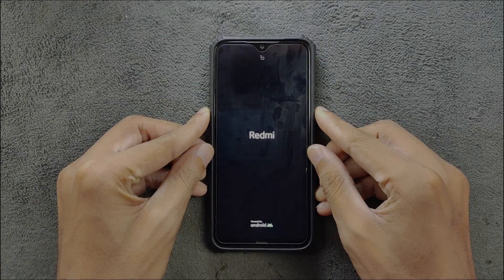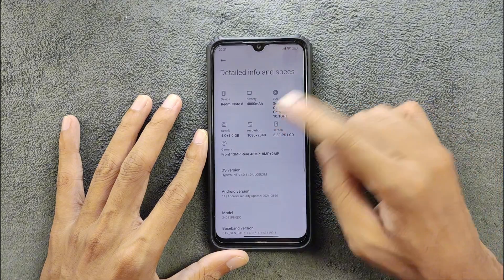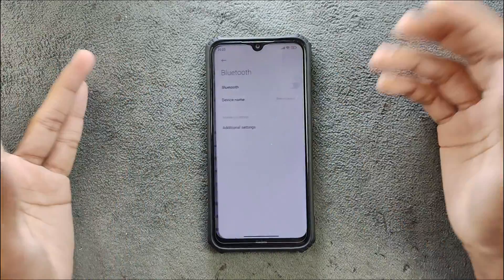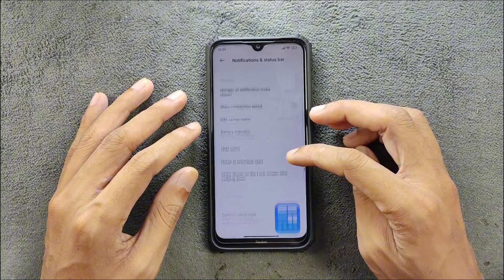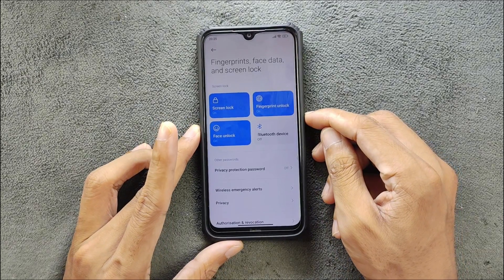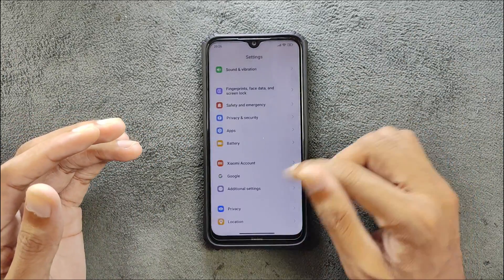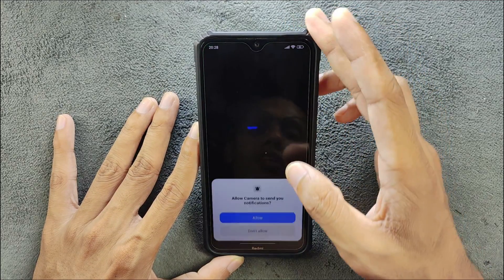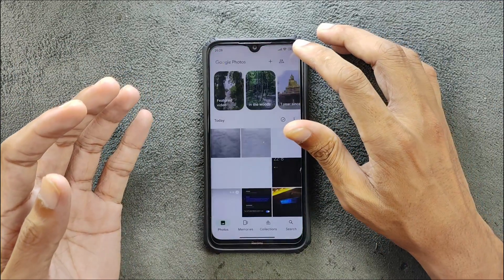HyperOS for Redmi Note 8 Based on Android 14 | RandomRepairs